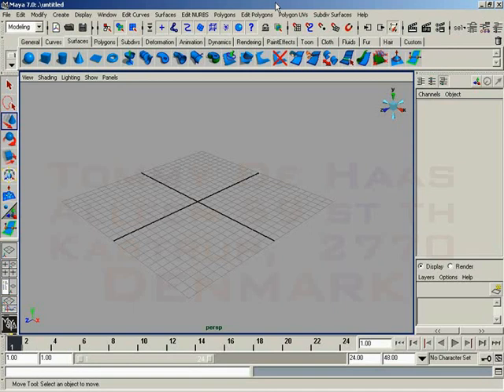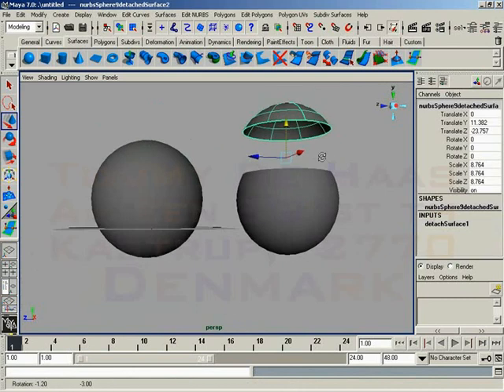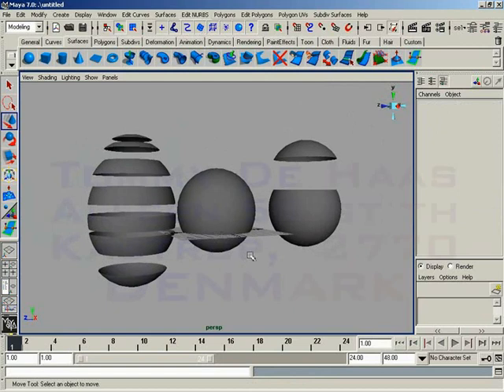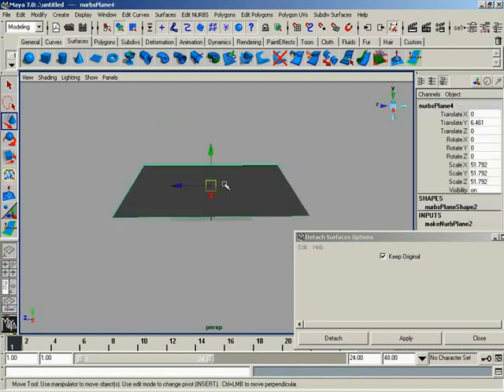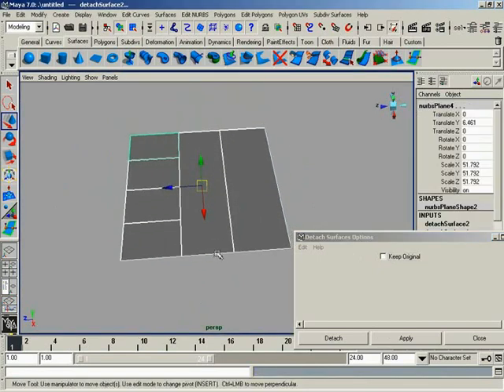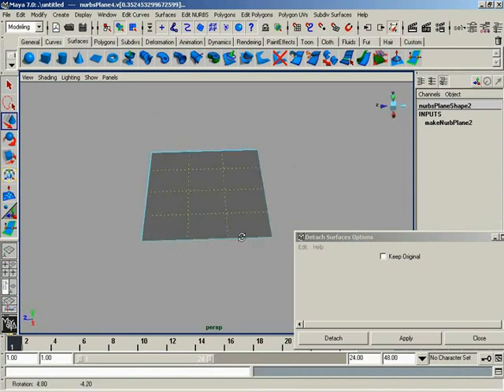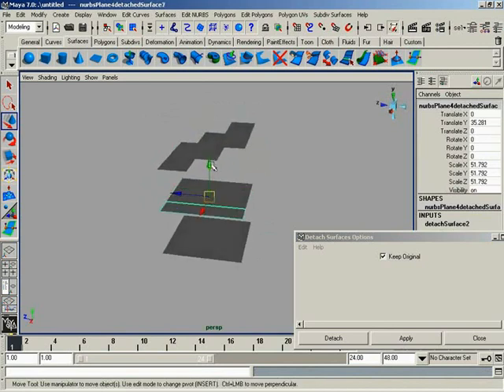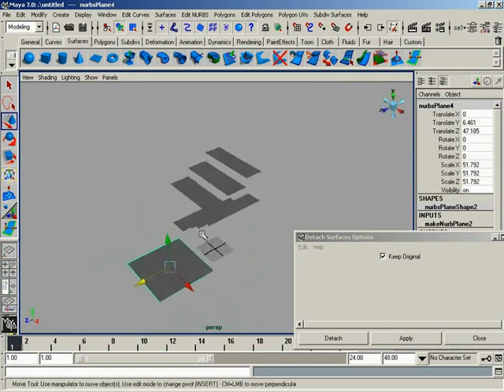NURBS Detatch Surfaces